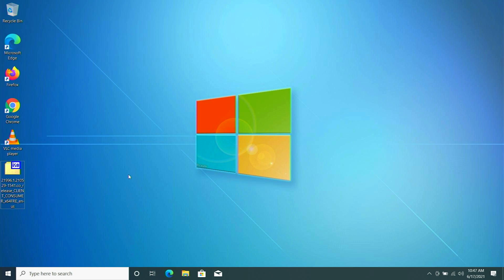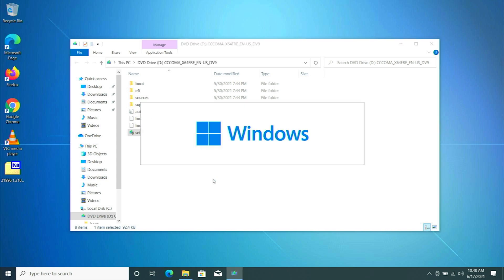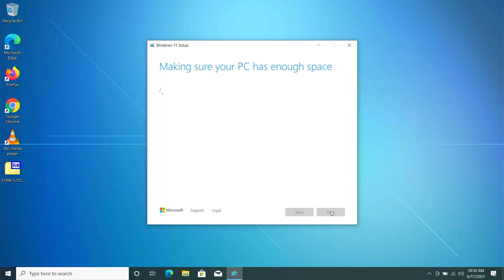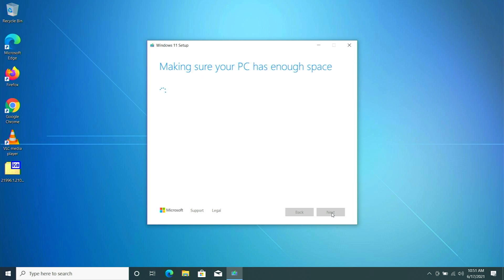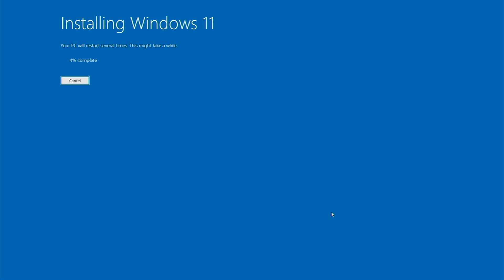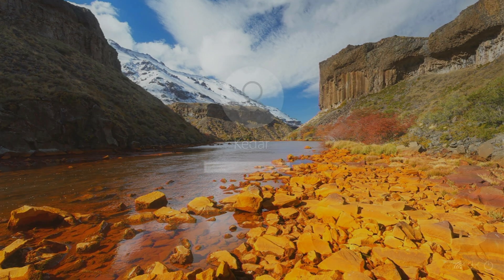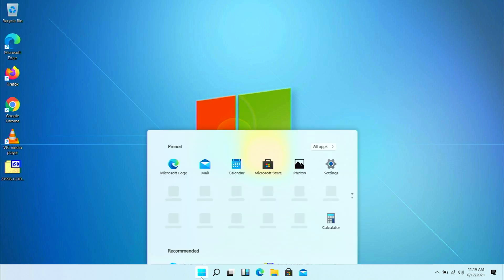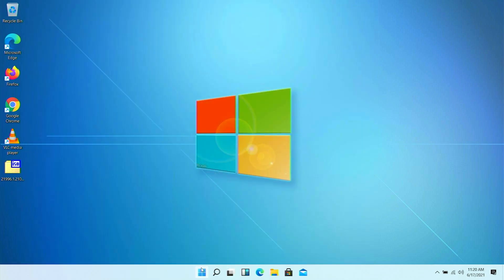How To Upgrade Windows 10 To Windows 11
Windows 11 ISO Build 21996:
check comments section